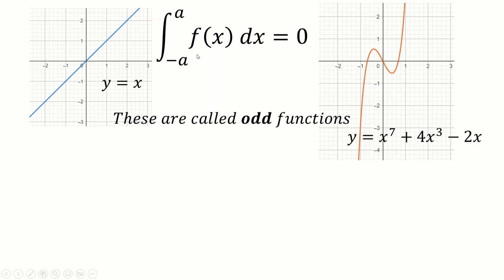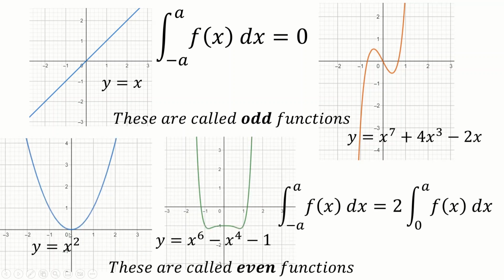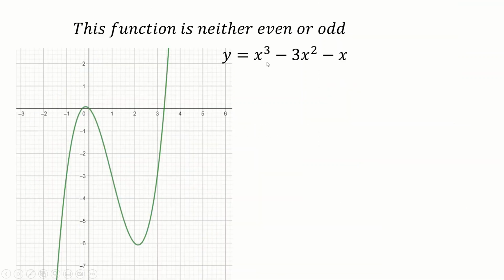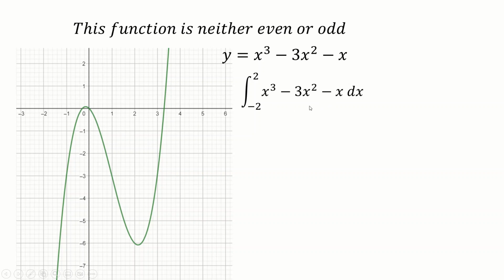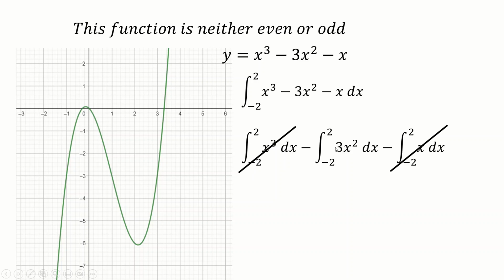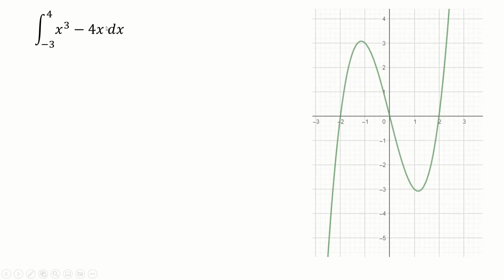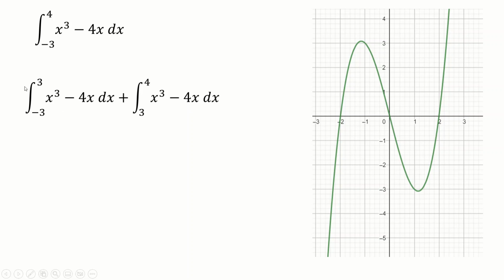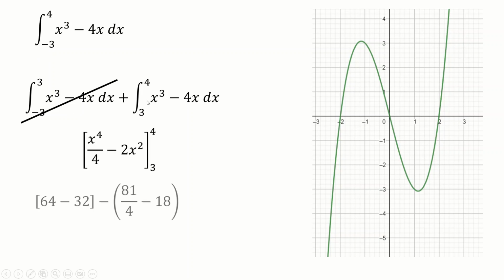An extra note about integrating odd and even functions